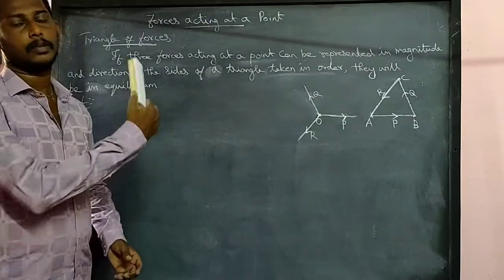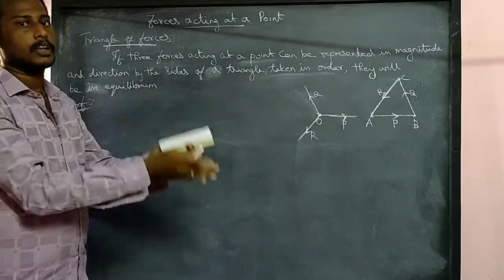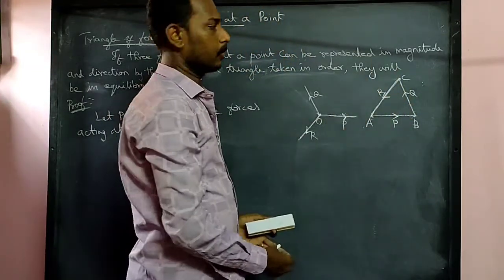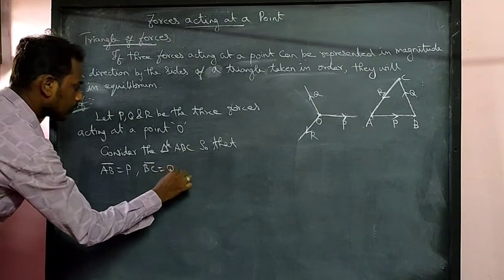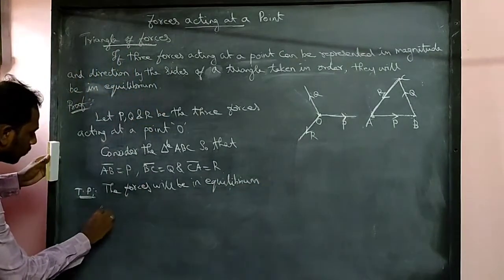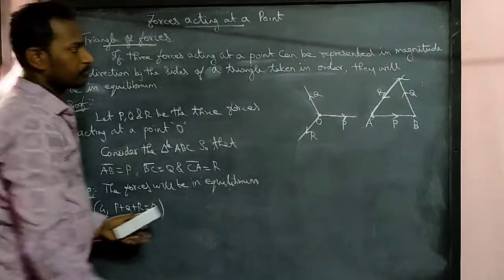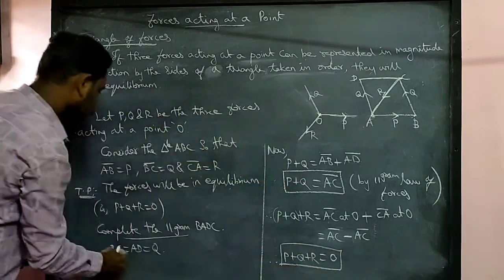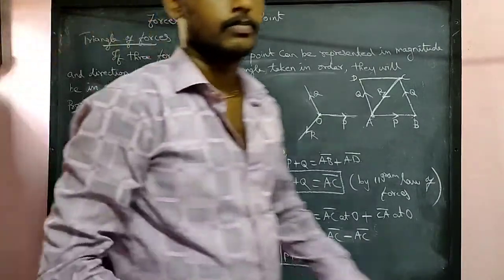Forces acting at a point Lecture#3|Law of Triangle of Forces|Unit-1 in Statics|BSc Maths III year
Triangle of Forces

In this video I have explained the proof of one of the important theorem namely "Law of the Triangle of Forces" or simply "Triangle of Forces" in the chapter " Forces acting at a point" which belongs to the first Unit in Statics for BSc Maths III year MS University.

This Theorem is very very important and repeated University question.

Important University Questions in Statics for BSc Maths III year MS University

Topic: Law of Triangle of Forces
Chapter: Forces acting at a point
Unit:1
Subject: Statics
Degree: BSc Maths III year MS University

Reference: Statics by Dr.M.K.Venkatraman